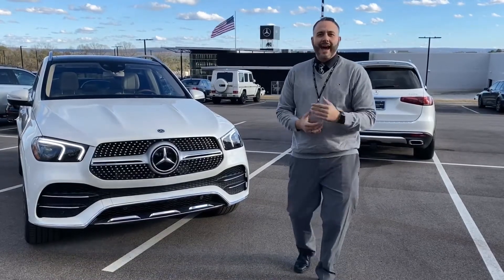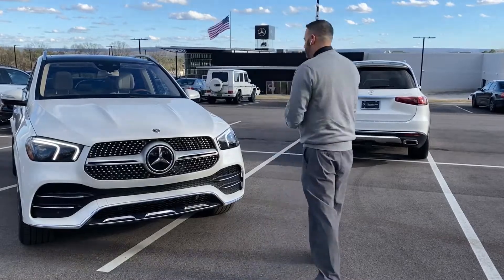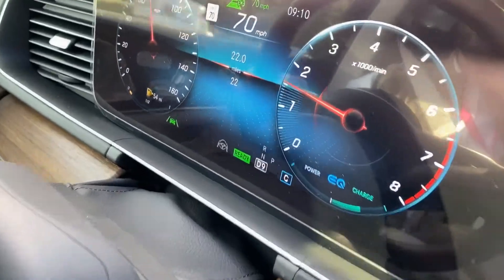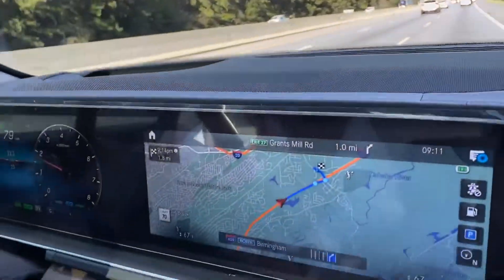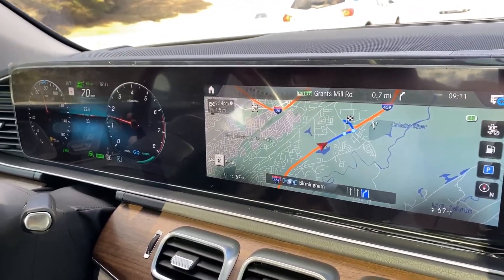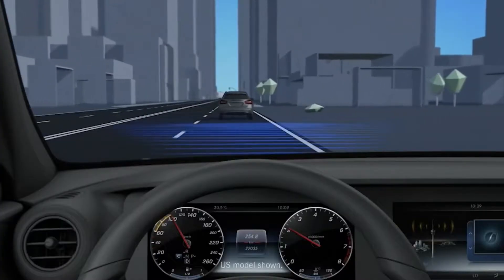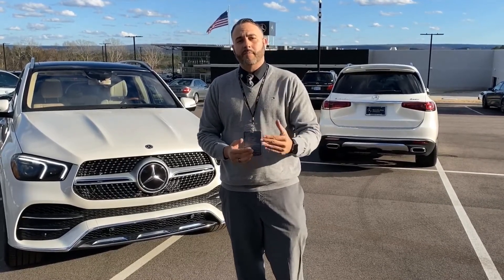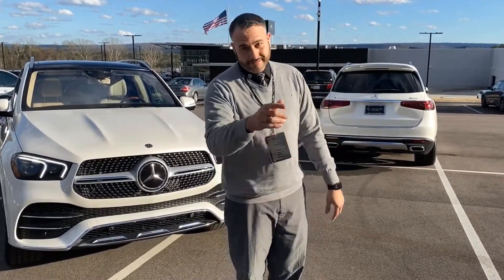Mercedes-Benz Active Distance Assist Technology Explained!!!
Active Distance Assist DISTRONIC takes the strain off the driver on long journeys and in stop-and-go traffic. The desired distance and speed can be set simply and conveniently via the controls integrated into the multifunction steering wheel.